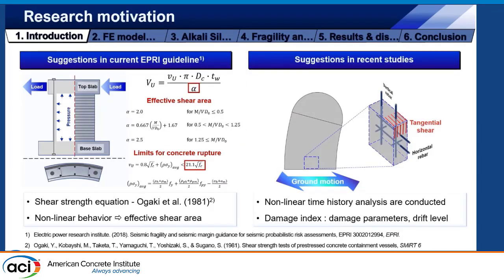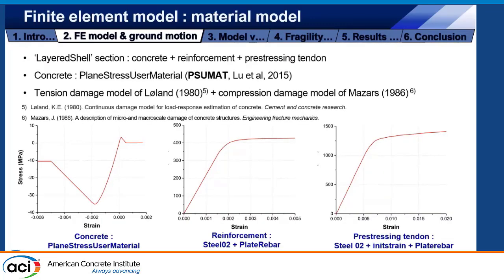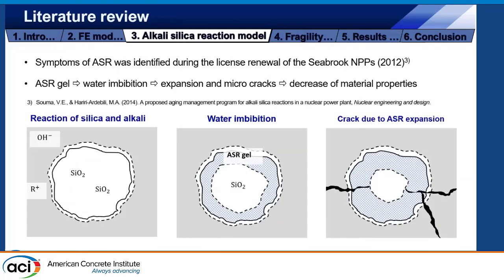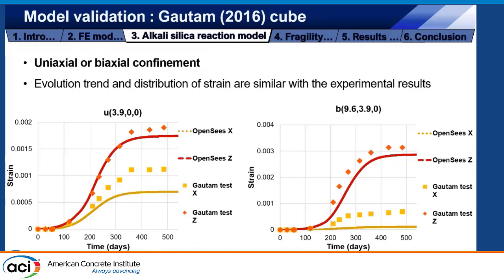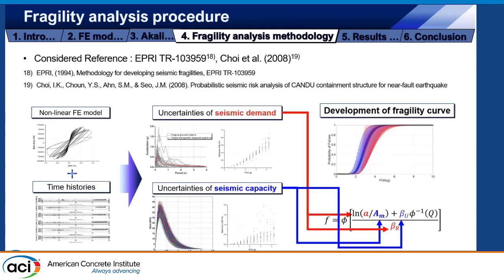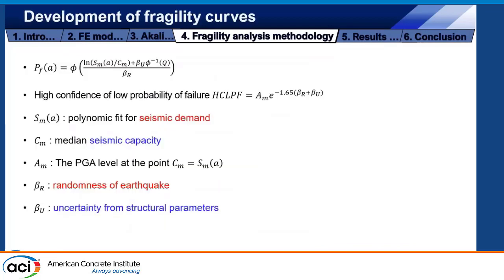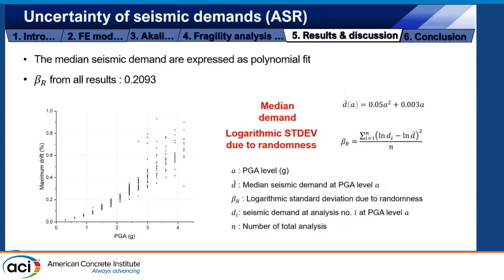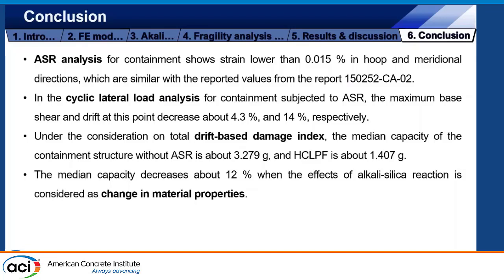Seismic Fragility Analysis of Nuclear Reactor Concrete Containment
Title: Seismic Fragility Analysis of Nuclear Reactor Concrete Containment Considering Alkali-Silica Reaction

Presented By: Chanyoung Kim, Ulsan National Institute of Science and Technology

Description: This study aims to investigate the seismic fragility of nuclear concrete containments subjected to the material degradation due to alkali silica reaction (ASR). Current guidelines for the seismic probability risk assessment of nuclear power plants suggest that the time-dependent change and degradation of material properties should be taken into account for the seismic fragility analysis. However, further studies need to develop the methodology to estimate the effects of material degradation on the seismic capacity of concrete containments and their uncertainties. Recently, the ASR damage was observed in nuclear power plants with a long operation period and thus is gaining more attention. In this study, the material deterioration due to ASR in concrete is simulated using the open-source software Open sees, and the seismic fragility analysis is conducted considering nonlinear time-history behavior. The numerical model implements the distribution of multi-directional ASR expansions using a weight function assigning a higher strain rate to unconfined directions. The distribution of the ASR expansions in each case is validated with the results reported in the literature from accelerated ASR experiments. The maximum drift at the cycle shown the maximum shear force is selected as the damage index for the limit state from the seismic analysis results. From the seismic fragility analysis, the median acceleration capacity of the case-study concrete containment turns out to decrease by 5.4% due to the ASR damage.